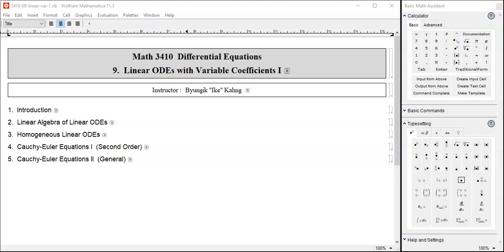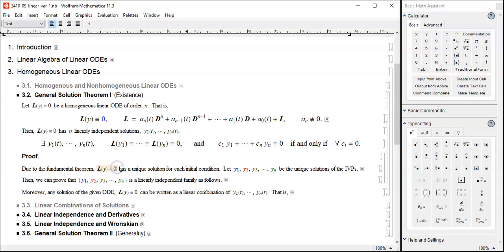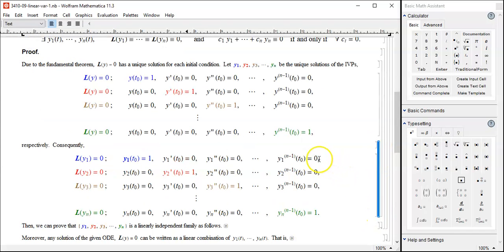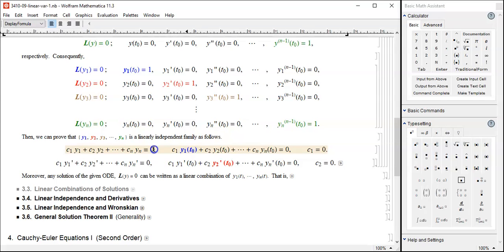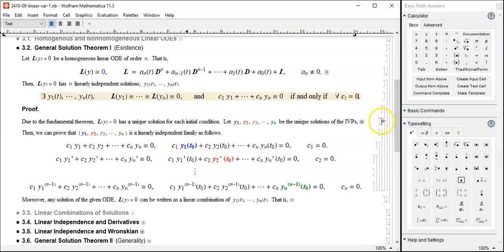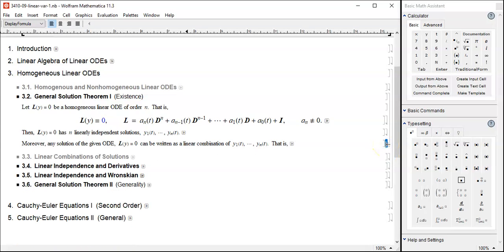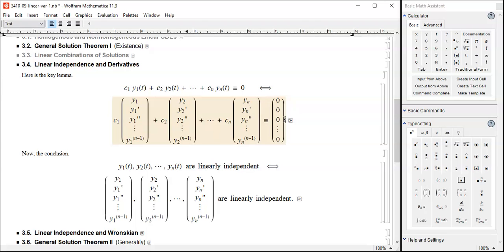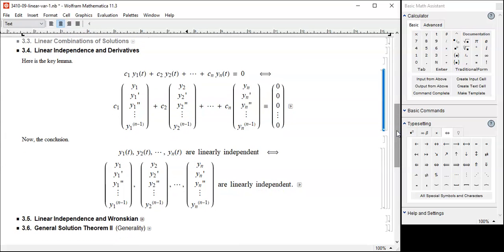3410-09 Linear ODEs with Variable Coefficients I 7 (optional)